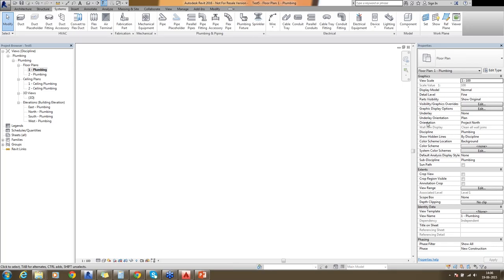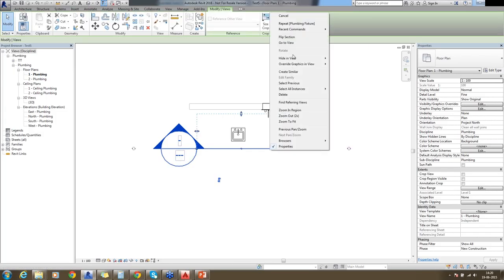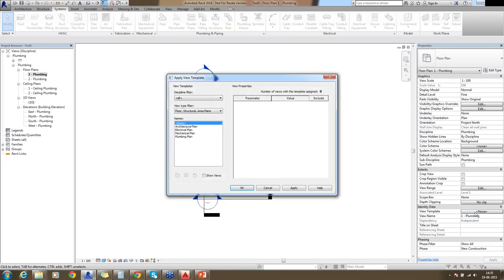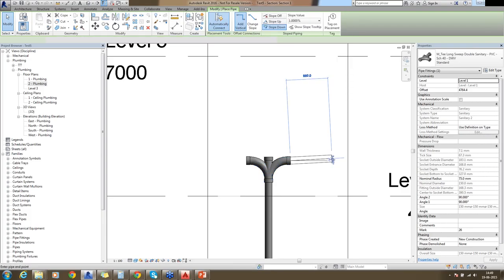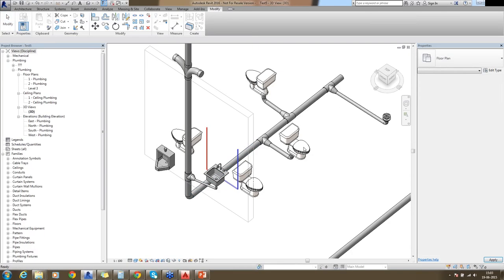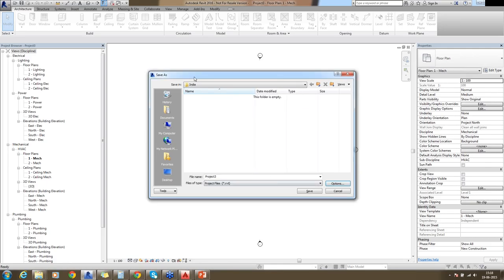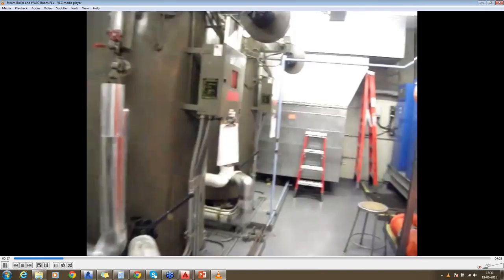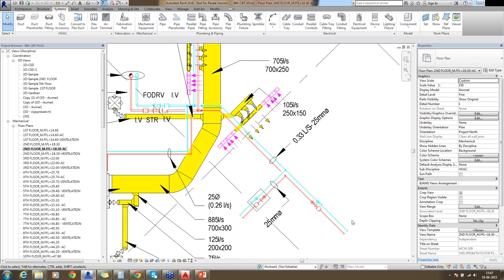Exclusive MEP Training to AEC Product Team familiarising Domain & Software 6 19 15 2 02 PM